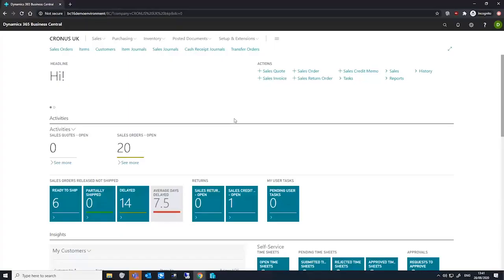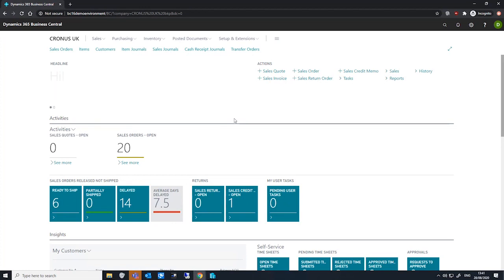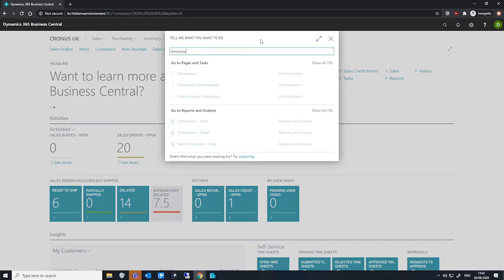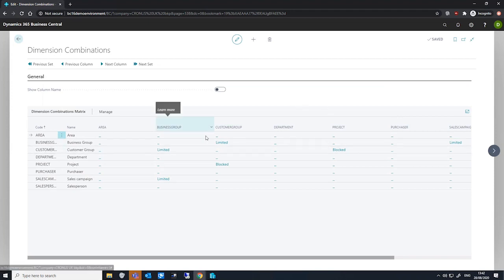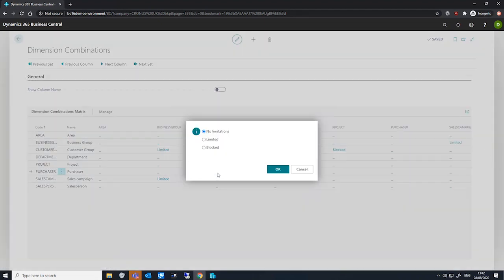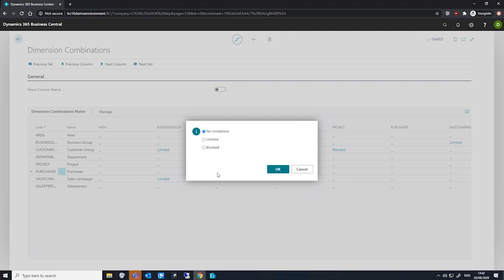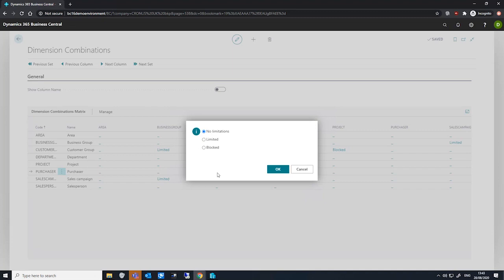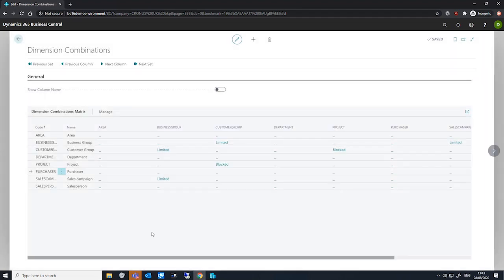Setting Up Dimension Combinations | Business Central Training Centre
In this video we will be discussing how to set up Dimension Combinations on Business Central. Part of the Business Central Training Centre from Dynamics Consultants.